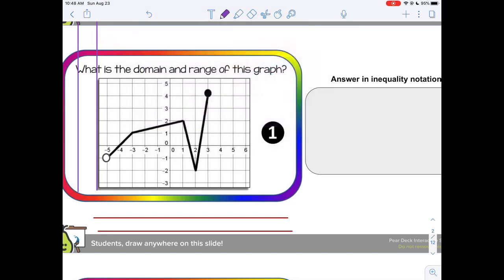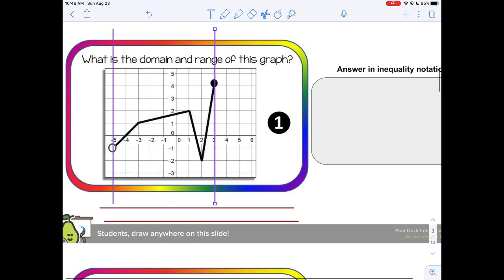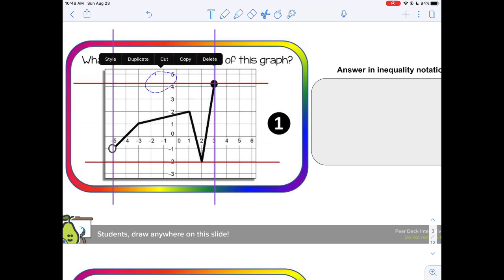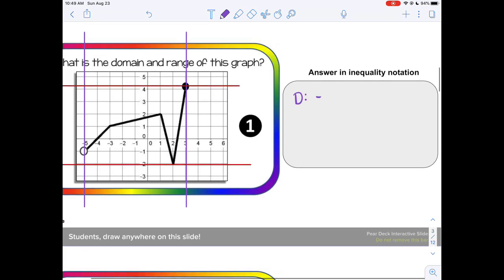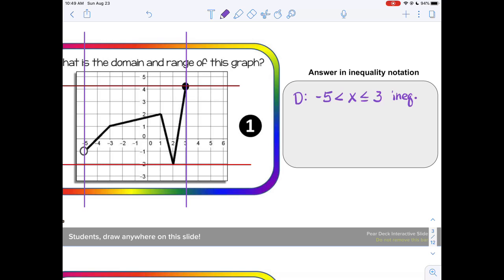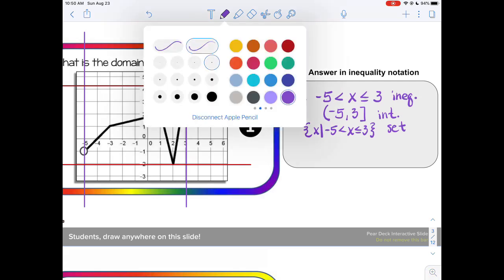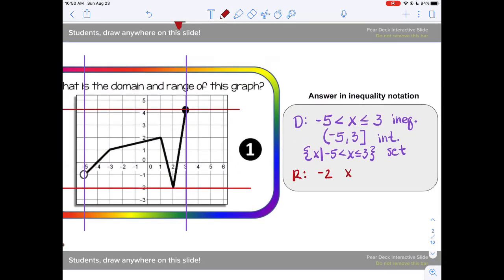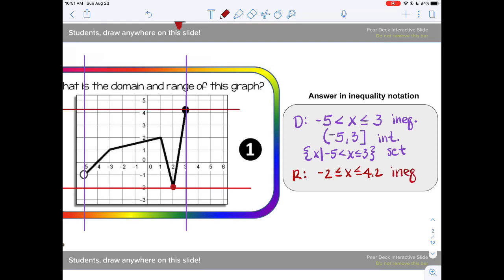DR Example 1